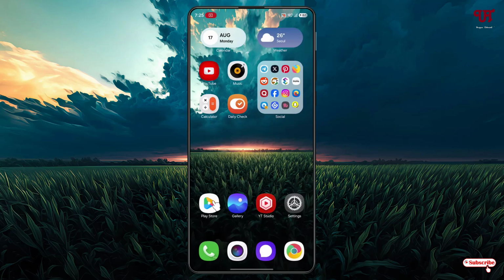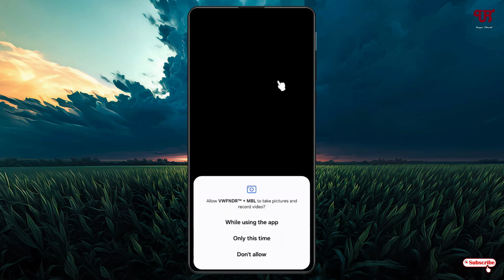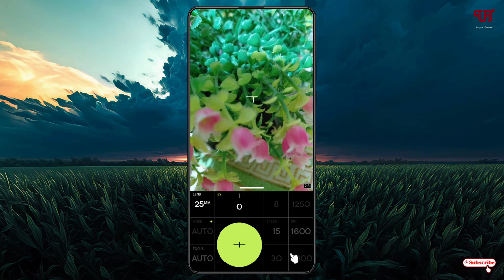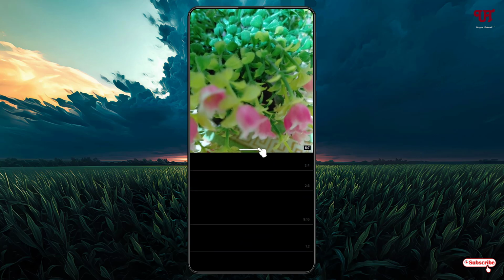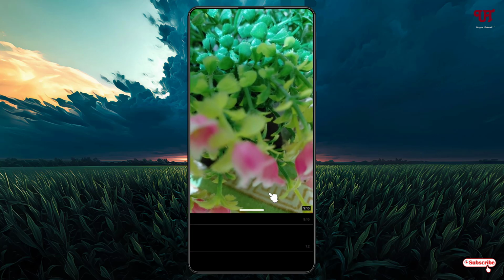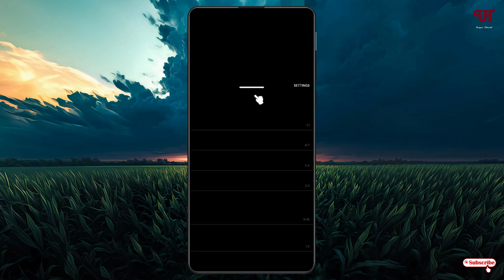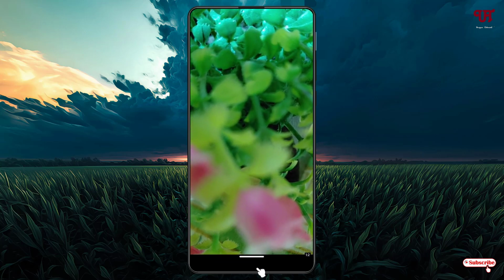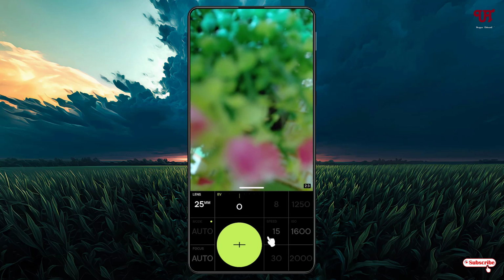Most unique camera app for Android smartphones and tablets.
This video tutorial is all about Most unique camera app for Android smartphones and tablets.